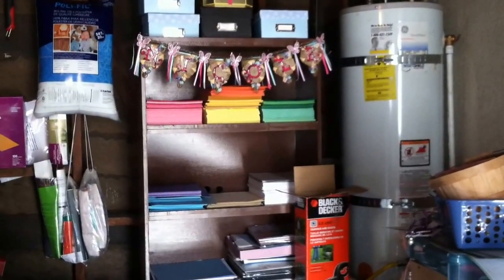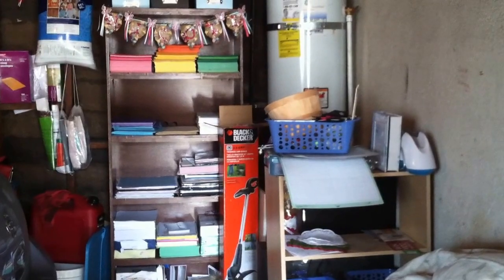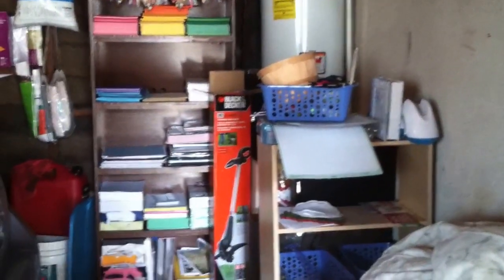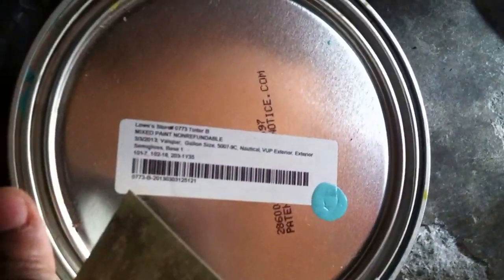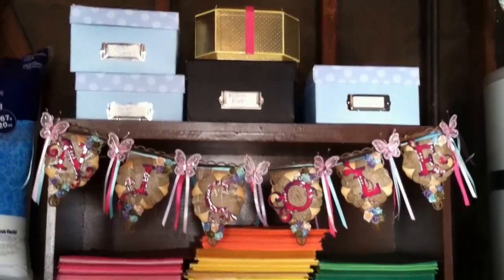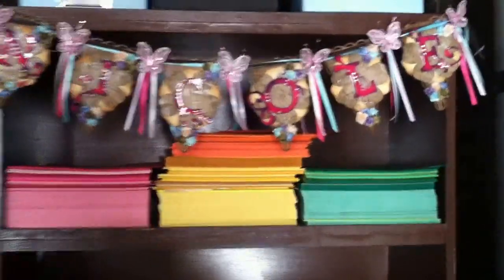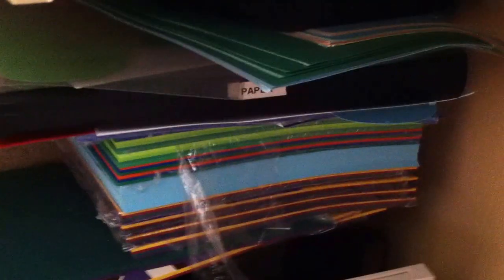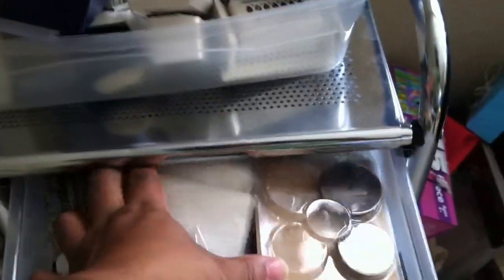I Was Tagged - Show Me, Your Craft Hoard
I was tagged by Karen - ZuchinniKitty on YT, to do the Show me your Craft Hoard.  I don't have much in the way of crafting supplies, but I work with what I got, LOL.  Sorry for the shakiness, I had to walk from place to place.

I am tagging:

Elena - Eleval Labat
Carole - mytudees1
Rochelle - Stationerychic